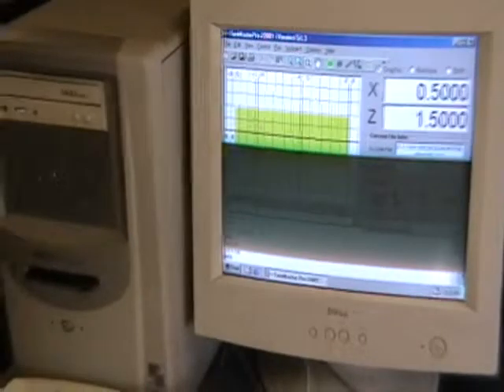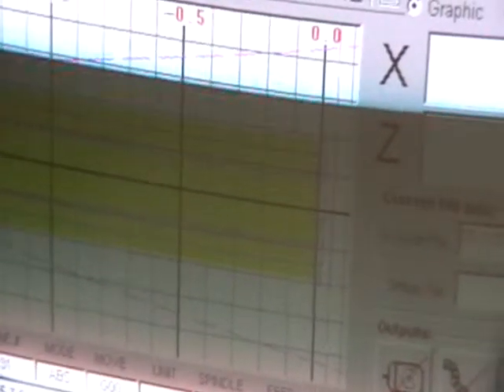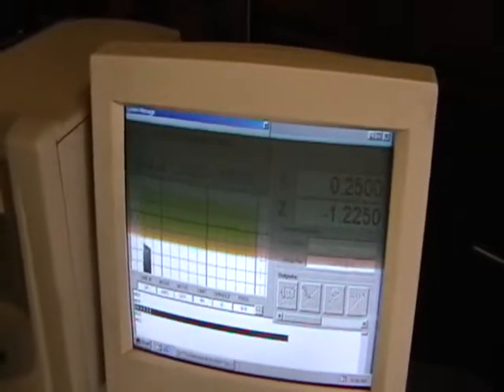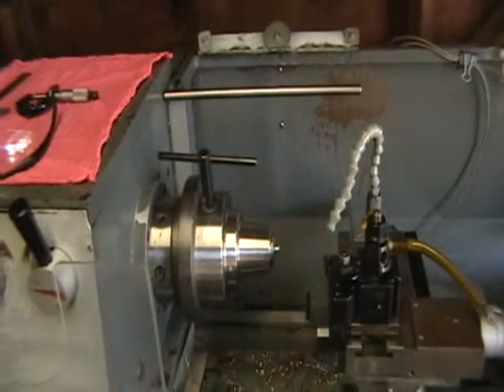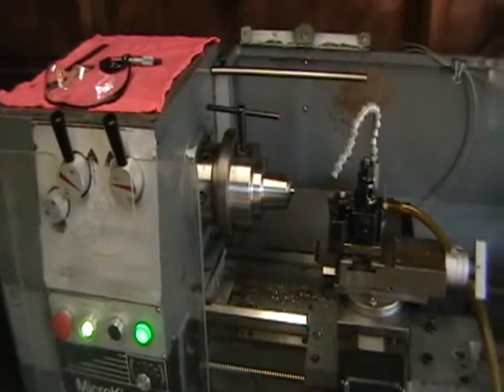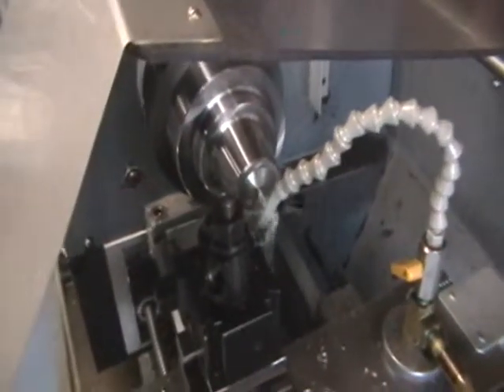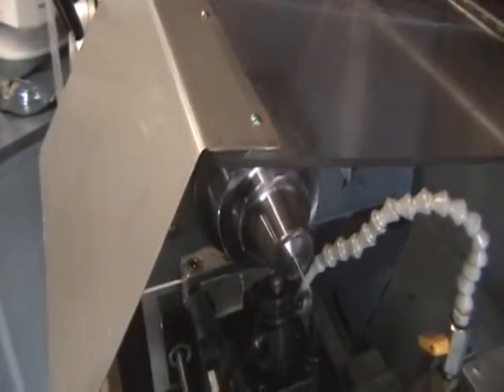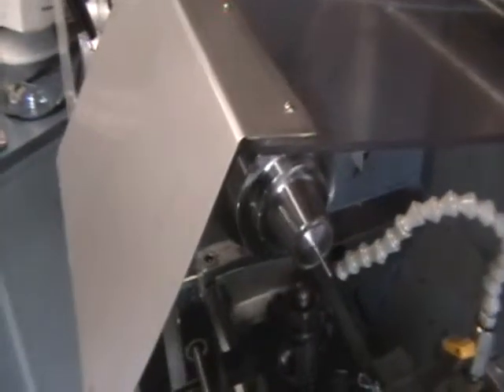lathe 2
Microkinetics lathe demonstration